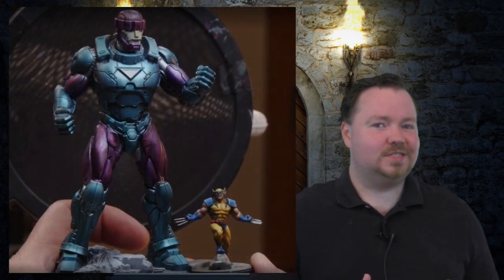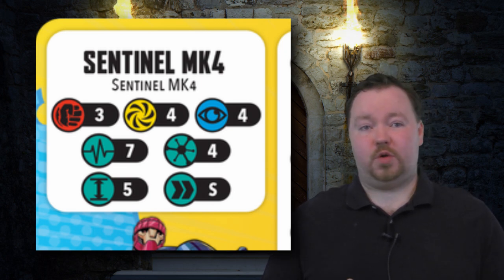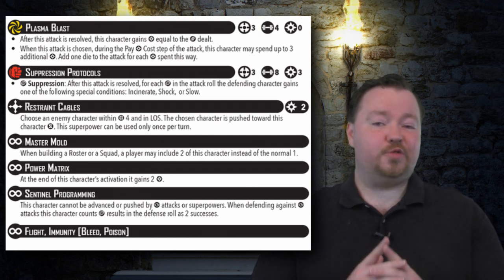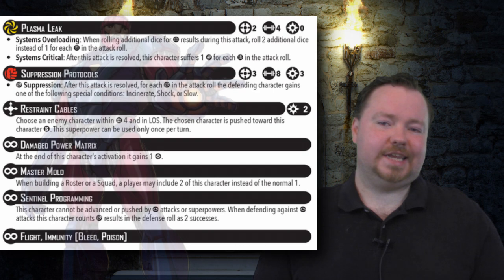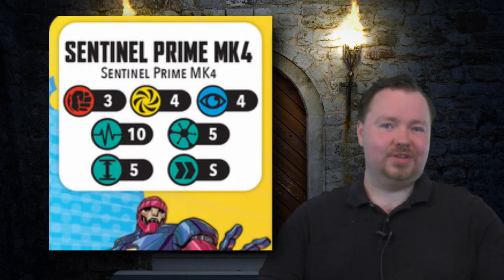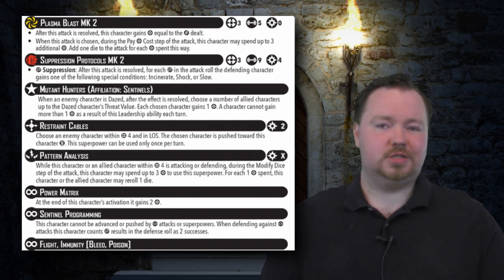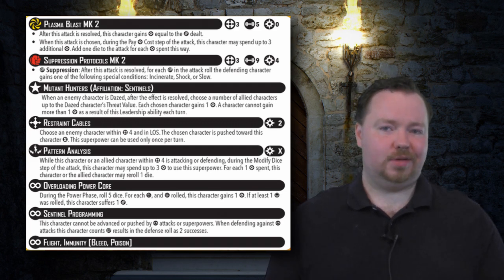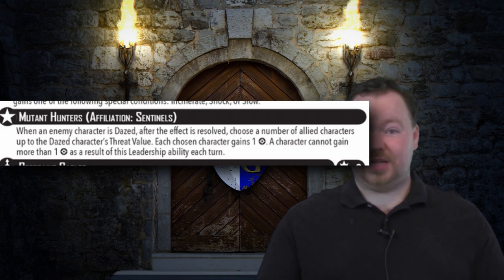MK4 Prime and MK4 Sentinels Character Review for Marvel Crisis Protocol